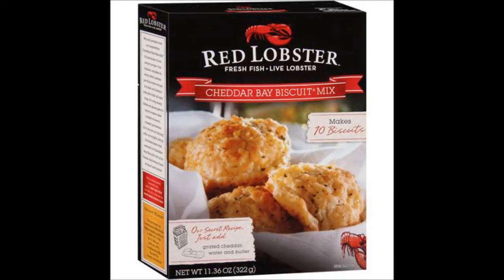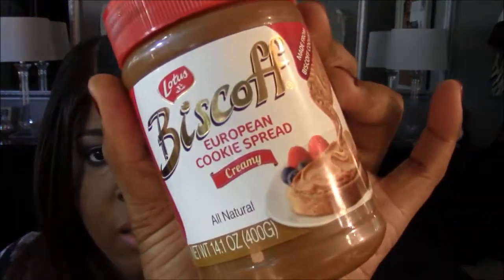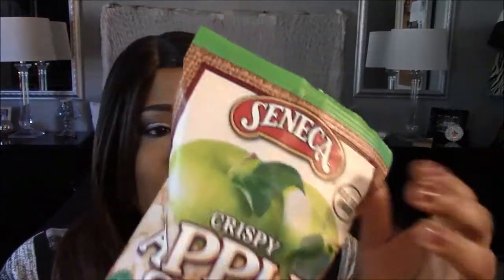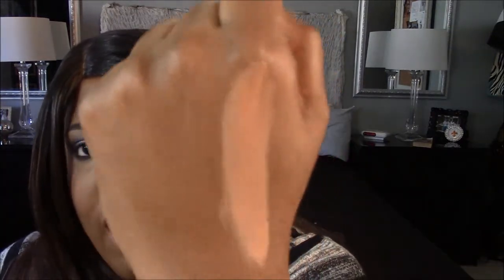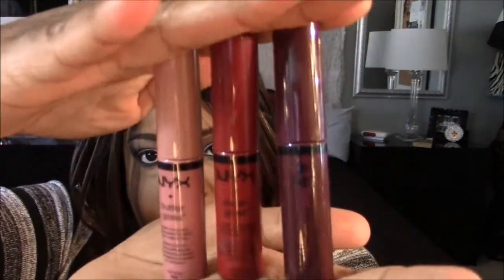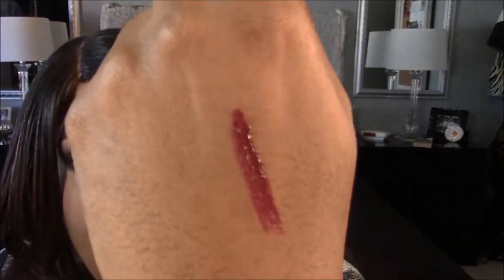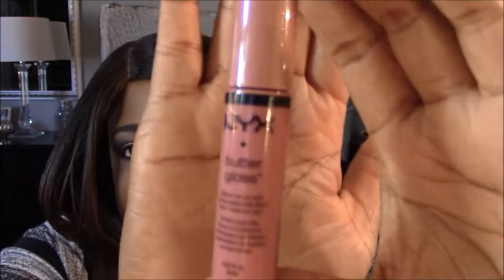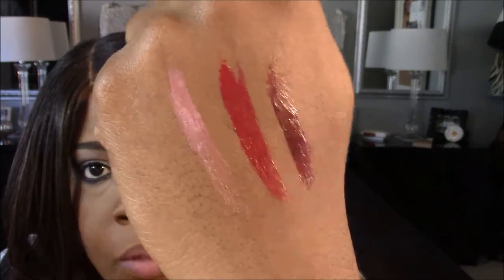Christmas Gift Exchange w/ Shadajah Powell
Here is a gift exchange I did with Shadajah Powell.  Unfortunately her box was a little damaged so I was unable to show you the unboxing but you get to see all but two of the items she got me.